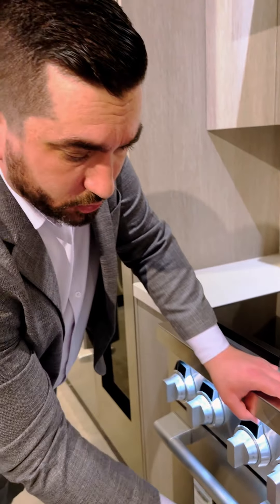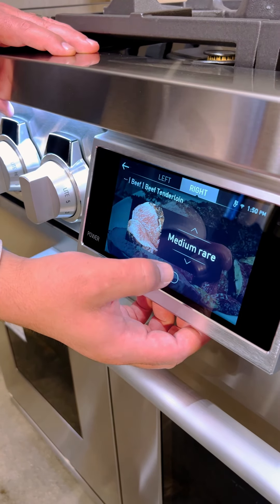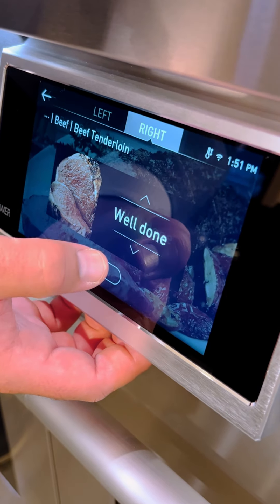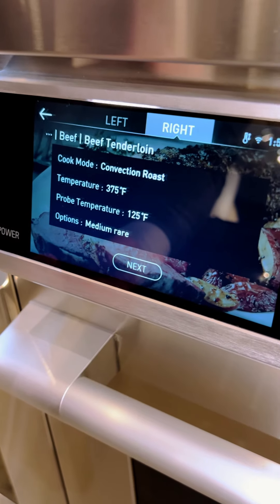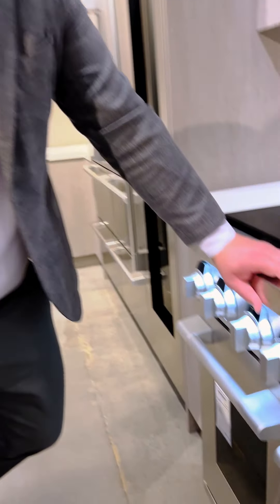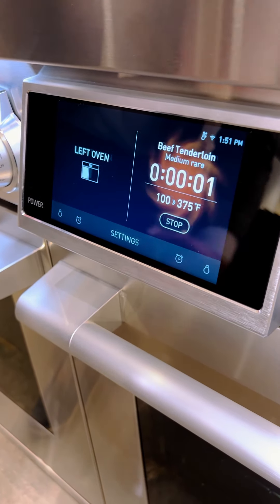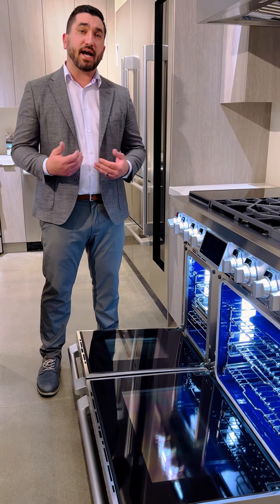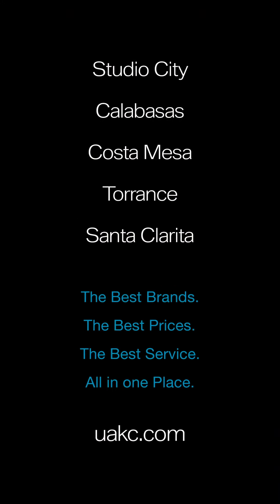Discover the "Suite Signature Deal" at Universal Appliance and Kitchen Center.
Earn $8,167 cash back (see showrooms for details, limitations and exclusions) with a luxury Kitchen package,  including Signature Kitchen Suite's 48" Dual-Fuel Pro Range with Sous Vide and Induction.

Your Cooking Experience will never be the same, with advanced touch temperature controls in the knobs and a brilliant LCD display (with automated cooking functions).  This range brings smart technology right to your kitchen door, like you have never seen before.  See for yourself. Visit Universal Appliance and Kitchen Center to experience the state-of-the-art in cooking technology. Universal Appliance and Kitchen Center… Where the PROS Go.

* $8,167 based on 8-piece appliance package with accessories.  The rebates within this promotion can be combined.  However, this offer cannot be combined with any other special programs or rebates. This offer is subject to change at LG's sole discretion before December 31, 2024.